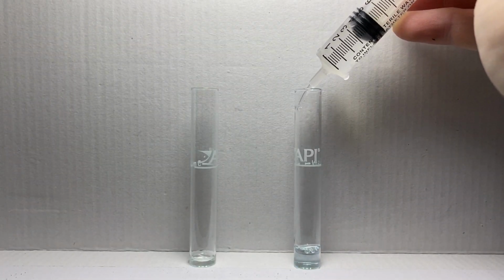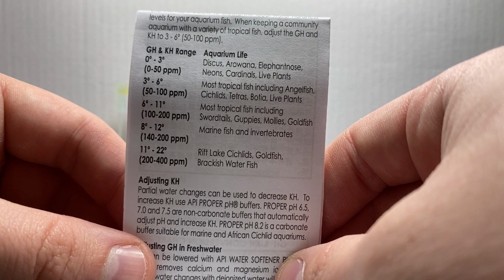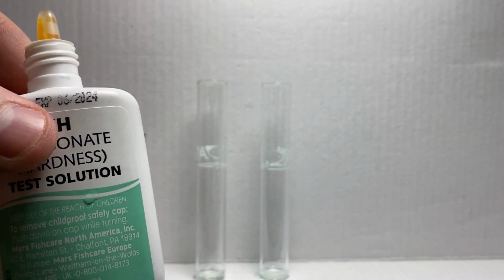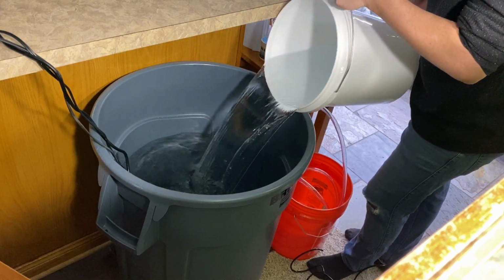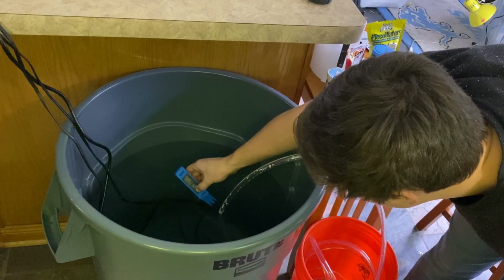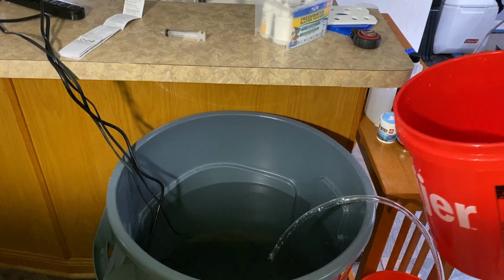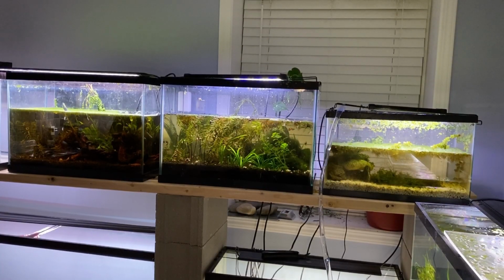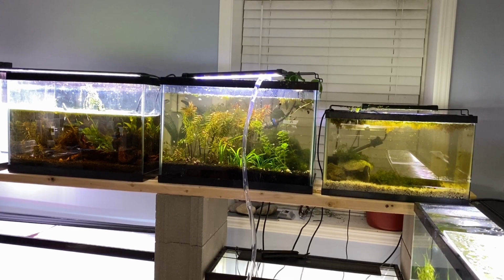What you need to know about RO in Aquariums. (Do you actually need it?)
This is about why I switched from standard tap water to RO.
I do not think that RO water is for everyone but if you are in a situation like I am then it is a great option for you. It is certainly not something that is very hard to do. With an API GH KH Test kit you can make water that is safe for your fish.
I hope this will make growing plants much easier. I think my fish will be much happier as well!